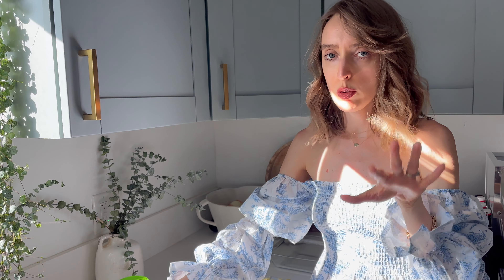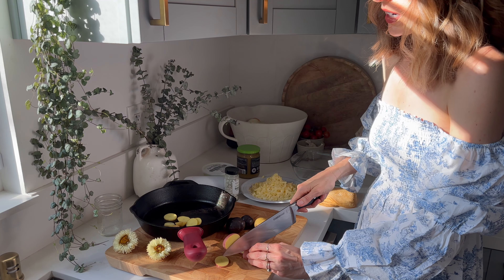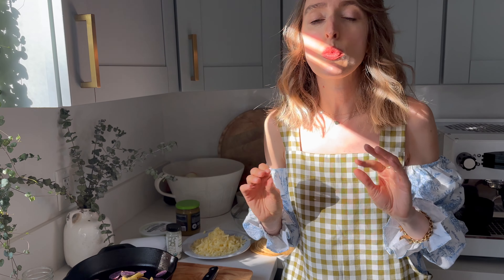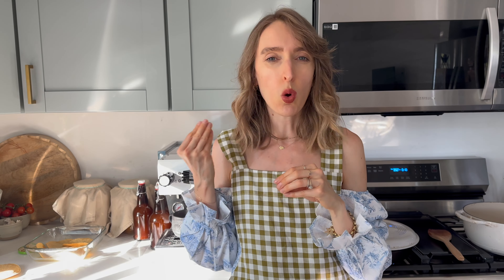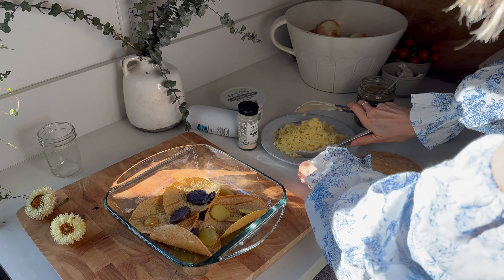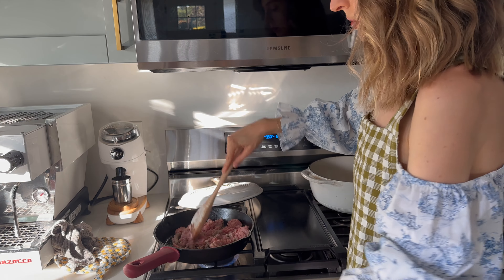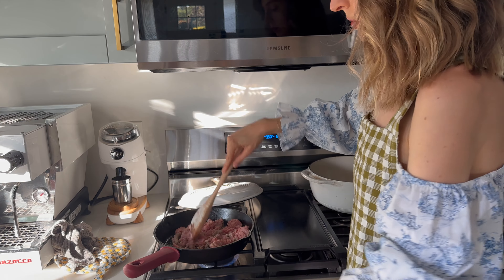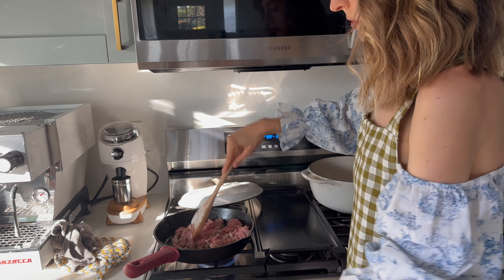COOK WITH ME: The Simplest Enchiladas Ever Recipe + Nesting Party Postpartum Chat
LINKS TO MY FAVORITES

MY FAVORITE SALT:

POSTPARTUM ESSENTIALS

Happy healing! Thank you for being here! 💫🧺